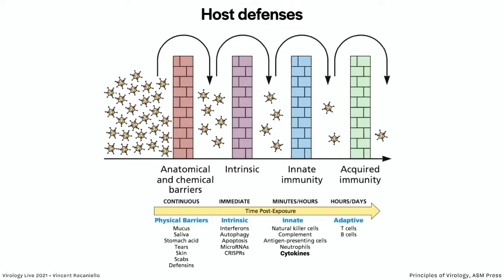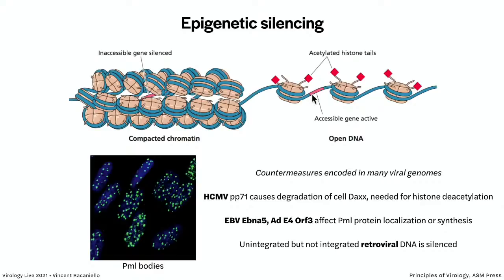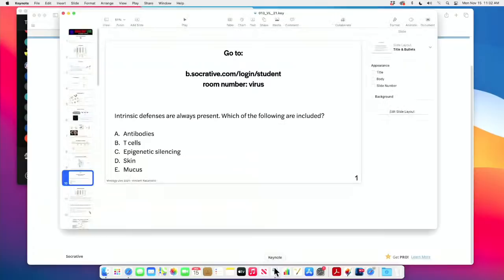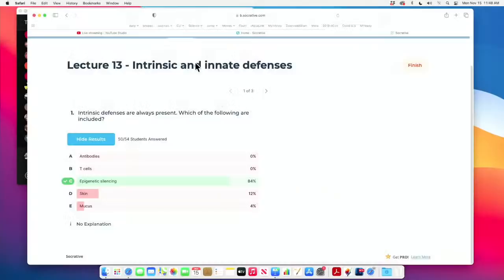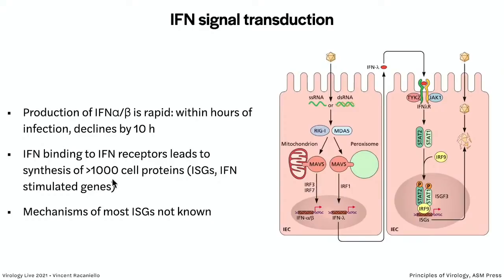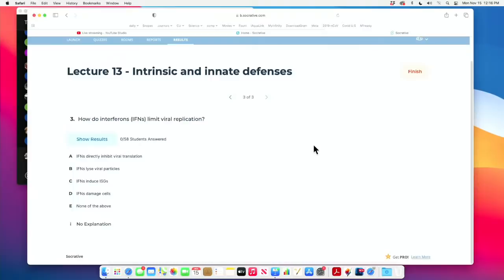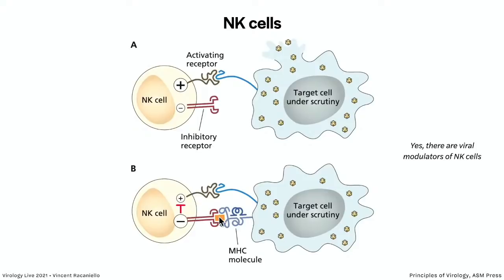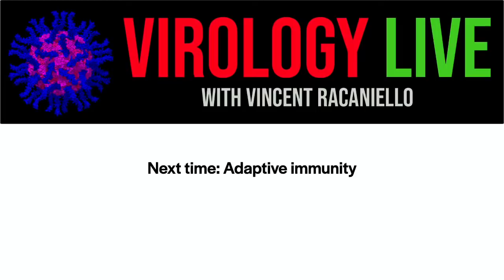Virology Live #13: Intrinsic and innate defenses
Hosts have many effective defenses to prevent virus infections, including chemical and physical defenses such as skin and mucus. Viruses that penetrate these barriers encounter intrinsic defenses (always present in the cell), and then innate defenses (which must be induced by infection). Both are highly effective antiviral systems, but are antagonized by many different viral proteins - one reason why viruses are successful at being maintained in populations.

Room Name: Virus

New videos are uploaded every Thursday and Sunday mornings.